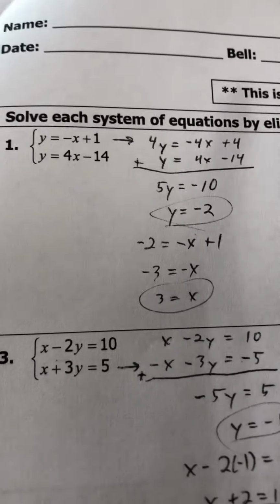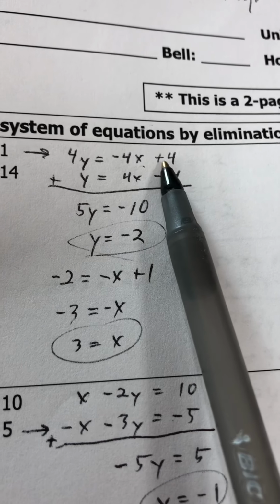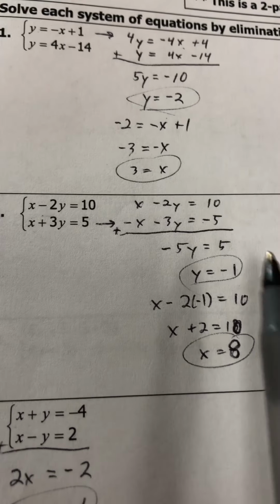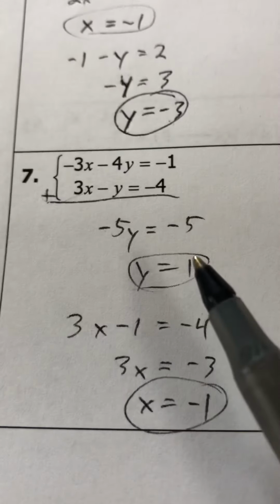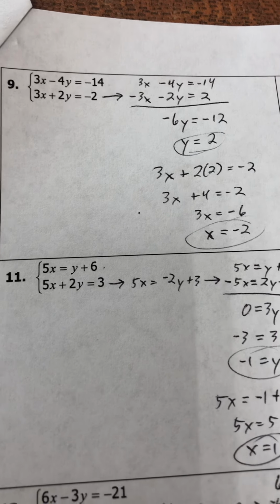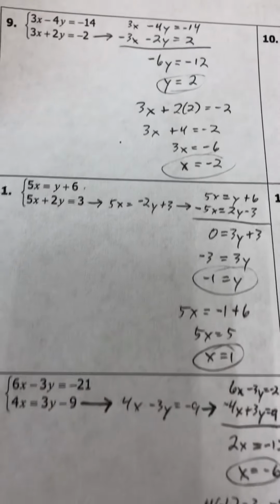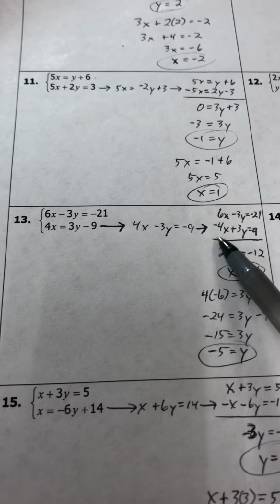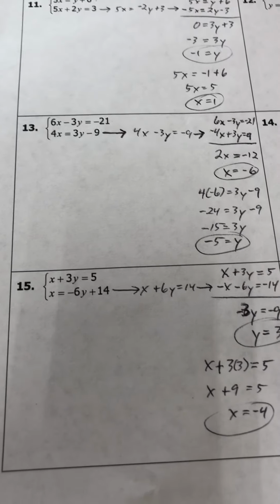March 15, 2021